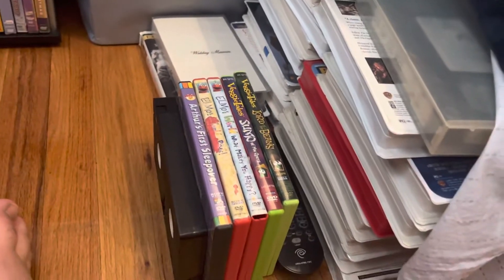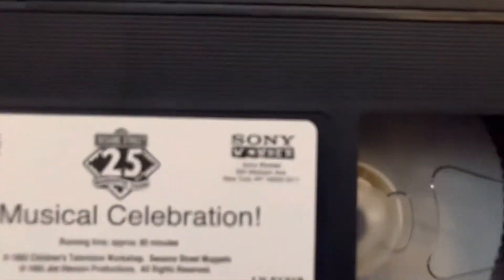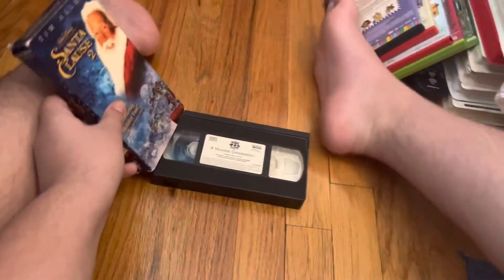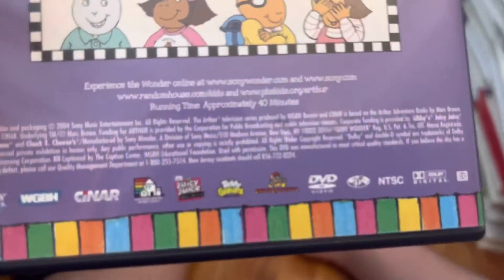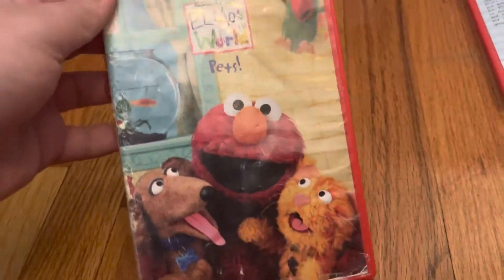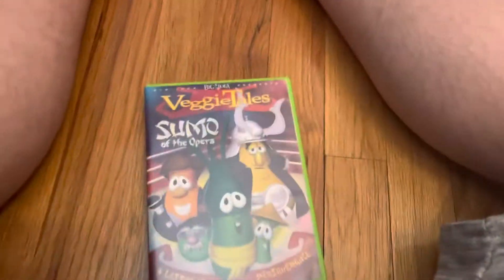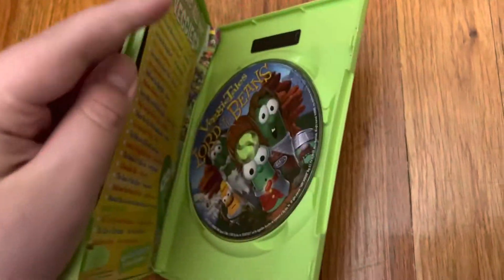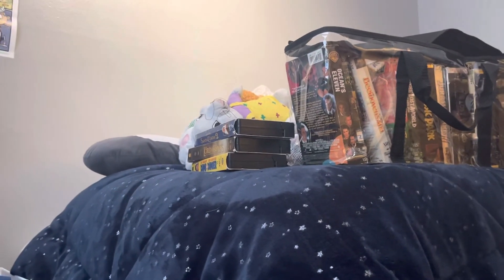My Sony Wonder VHS/DVD Collection (2022 Edition)